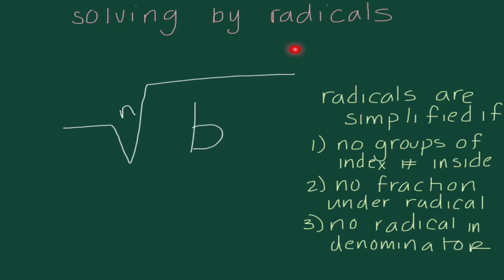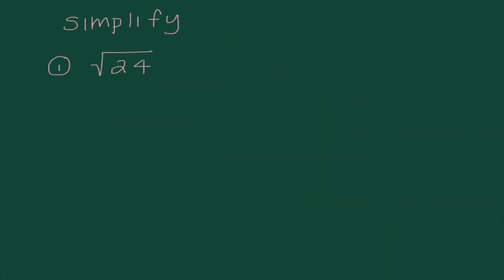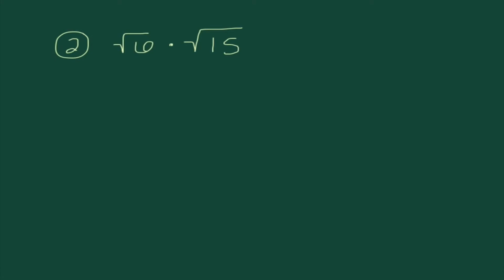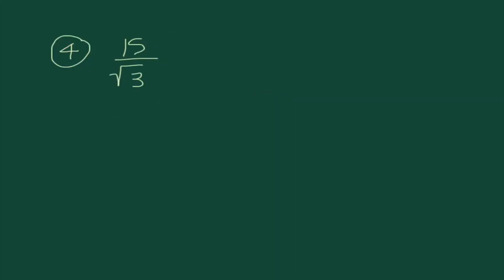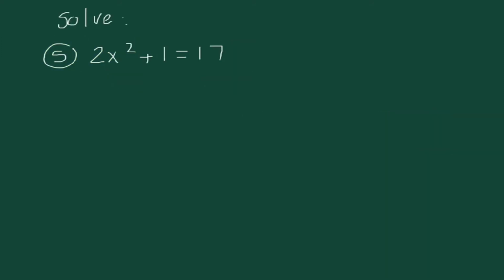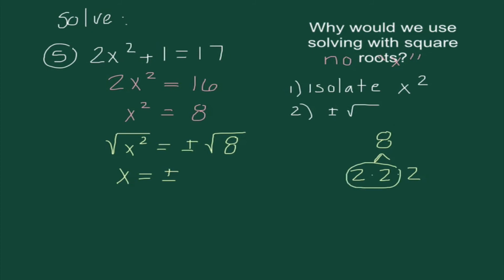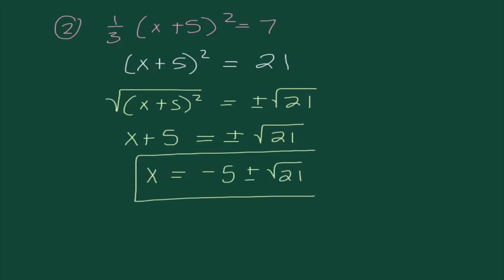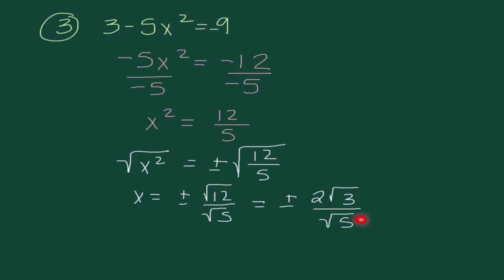Solving by Radicals - Lecture #27